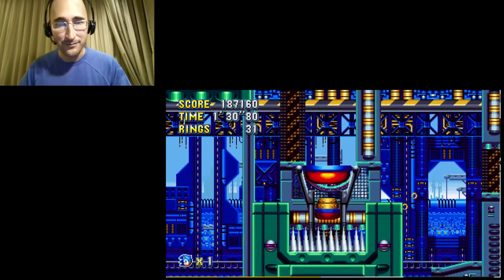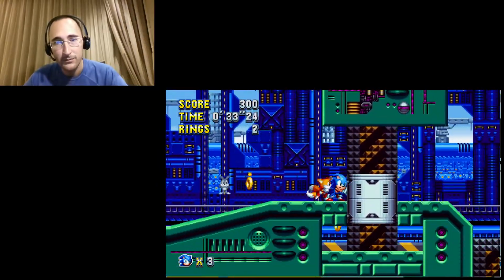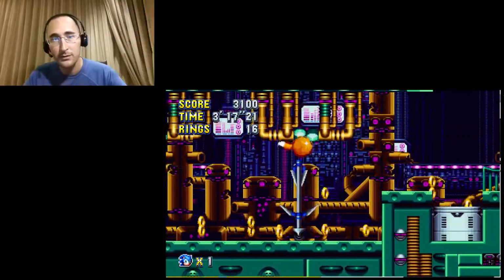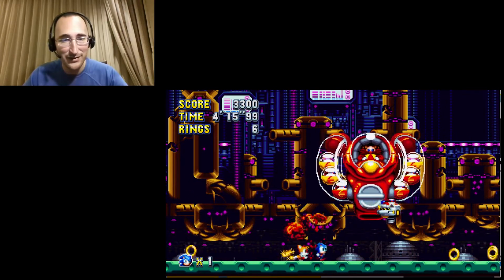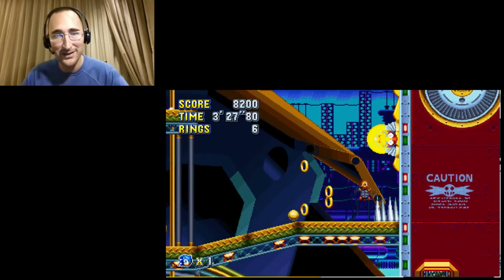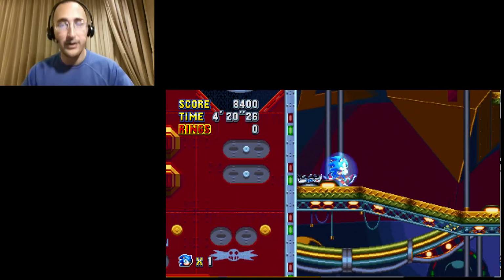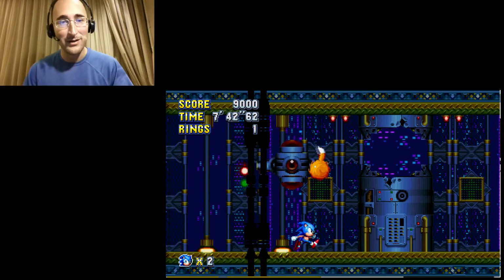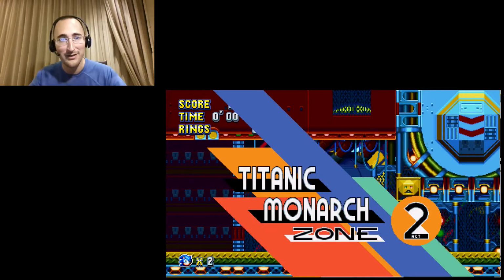Sonic Mania (with Liam Erven), part 6 - Blue Streak